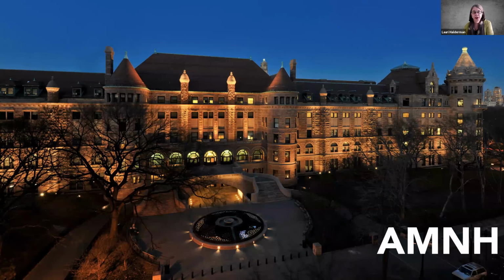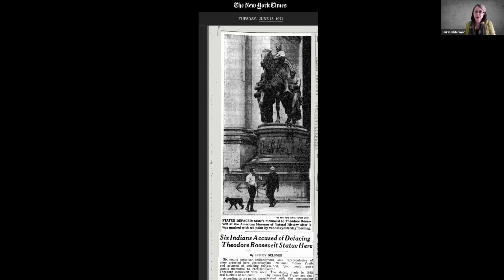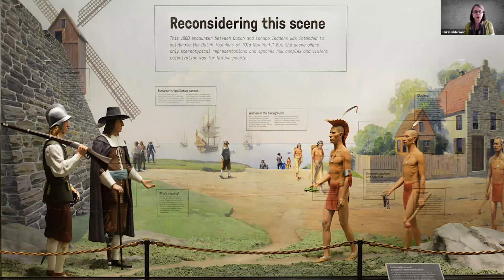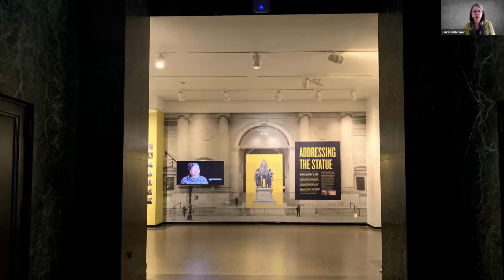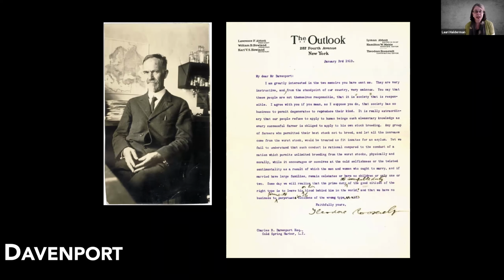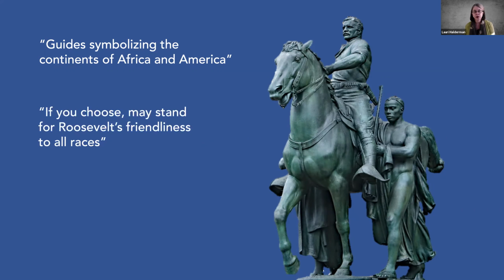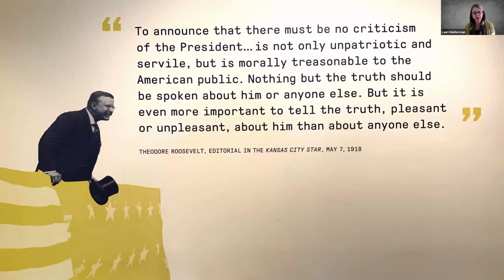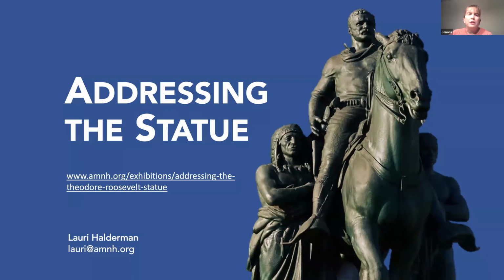"Addressing the TR Statue" | presented by Lauri Halderman | 28 April 2020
"Addressing the TR Statue at NYC's American Museum of Natural History"
Presented by Lauri Halderman, Vice President of Exhibition at AMNH

Due to the coronavirus pandemic, this Speaker Nite @ the TR Site presentation was conducted online, via Zoom.

Speaker Nite @ the TR Site is made possible with generous support from M&T Bank and the New York State Council on the Arts (NYSCA), with the support of Governor Andrew Cuomo and the New York State Legislature.